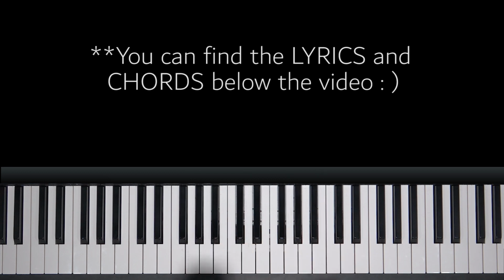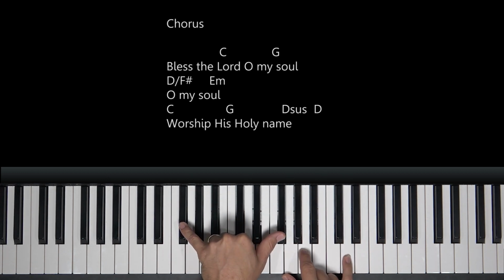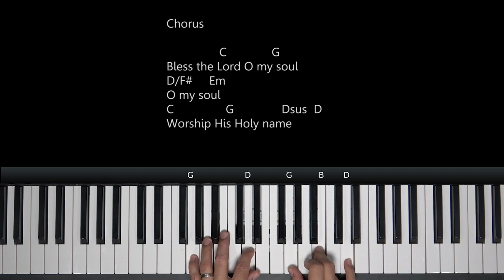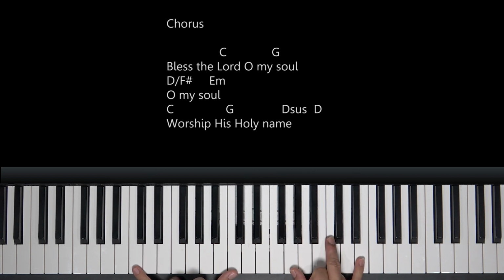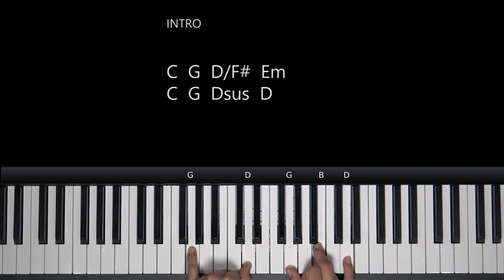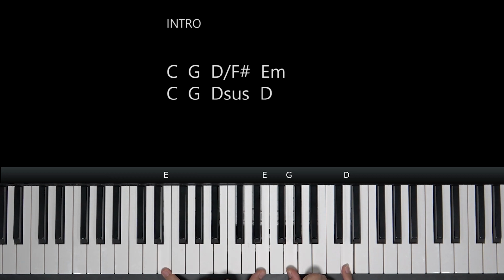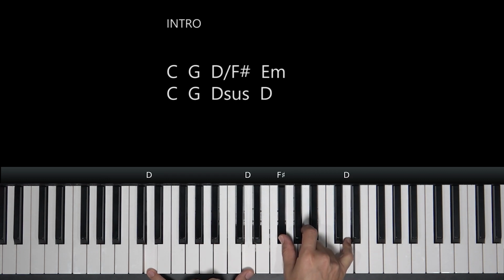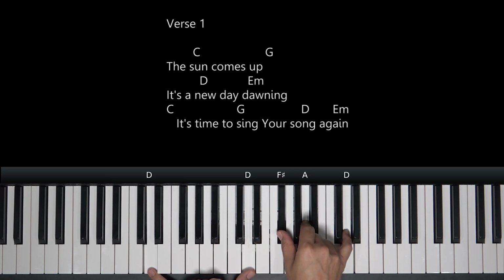Learn To Play "10,000 Reasons" On Piano With This Tutorial!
How to Play "10,000 Reasons" by Matt Redman on the piano.  Key of G.  Teacher Wade McNutt.

Video Content
00:00 Welcome!
00:54 Cheat Sheets
01:33 Chords
03:30 Chorus 1
04:13 Intro
06:21 Verse 1
07:49 Verse 3
08:37 Tag
09:07 Instrumental
11:58 Pray through Play through

INTRO
C  G  D/F#  Em
C  G  Dsus  D

Chorus
                C          G
Bless the Lord O my soul
D/F#     Em
O my soul
Worship His Holy name
    C          Em
Sing like never before
C   D   Em
O my soul
C                                D           Gsus G (Em)
I'll worship Your Holy name

Verse 1
        C                G
The sun comes up
          D            Em
It's a new day dawning
C                     G                 D       Em
   It's time to sing Your song again
          C              G
Whatever may pass
     D                Em
And whatever lies before me
C                G
Let me be singing
                  D      G         Gsus  G
When the evening comes

Verse 2
            C          G
You're rich in love
                     D            Em
And You're slow to anger
C                         G
   Your name is great
                 D                   Em
And Your heart is kind
        C           G
For all Your goodness
          D            Em
I will keep on singing
C                          G
   Ten thousand reasons
For my heart to find

Verse 3
        C            G
And on that day
                   D                 Em
When my strength is failing
C                            G
    The end draws near
               D                       Em
And my time has come
C           G
Still my soul will
                  D              Em
Sing Your praise unending
C                          G
  Ten thousand years
And then forevermore

Instrumental
| C  G | D/F# Em | C  G | Dsus  D |

End
    C          Em
C   D   Em
O my soul
C                                D          Em
               C                      D     C
Lord I’ll worship Your holy name